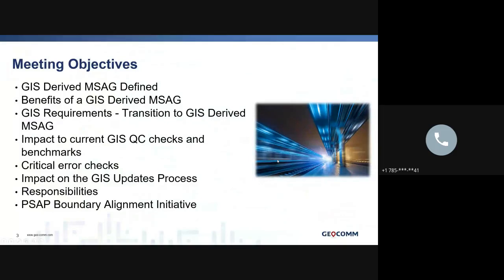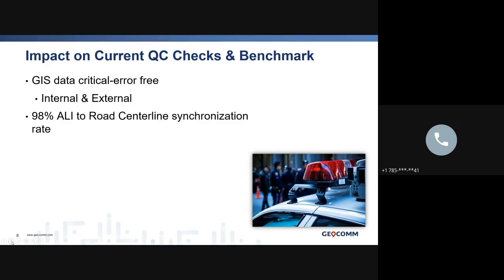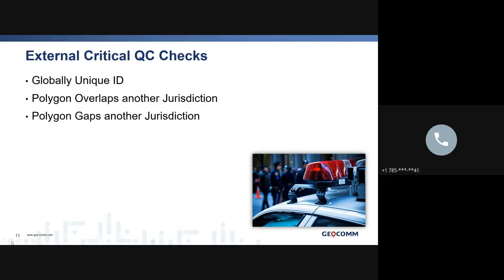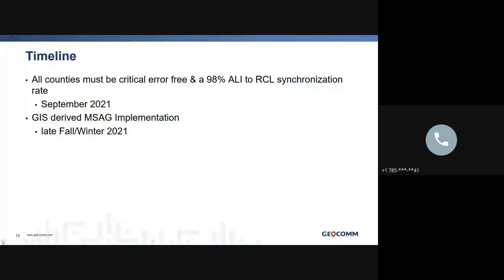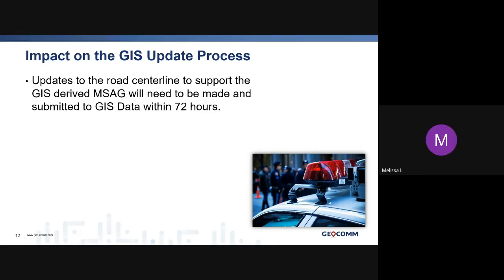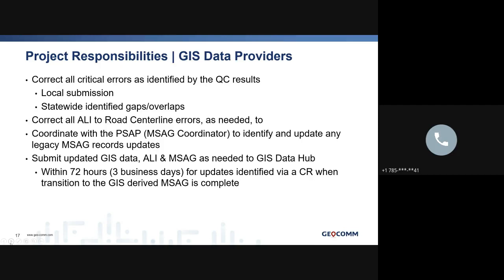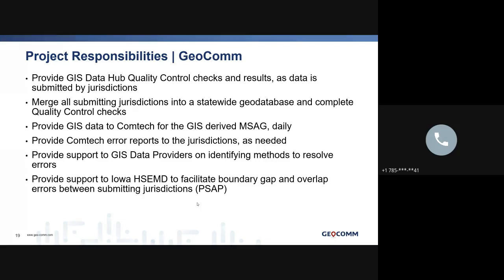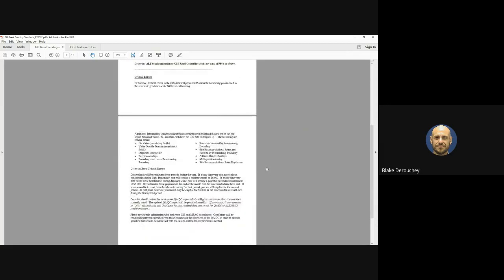GIS Derived MSAG Statewide Call 2021